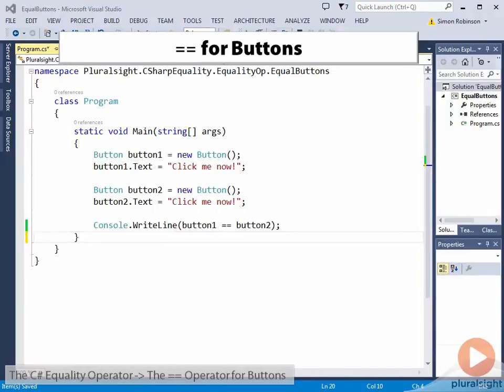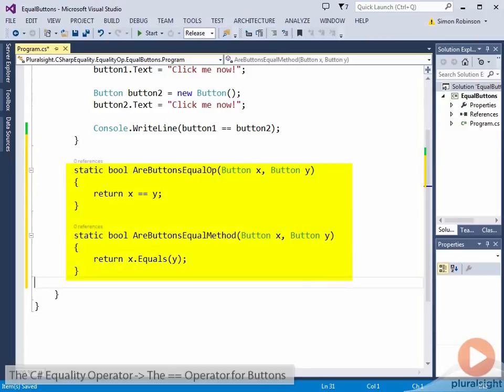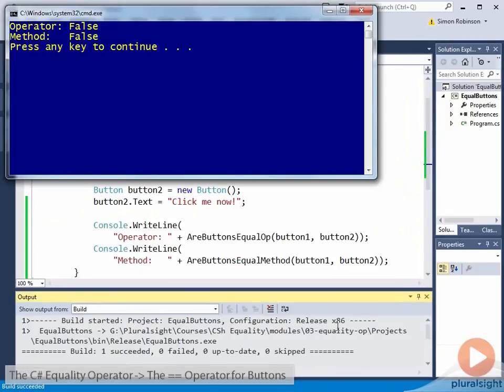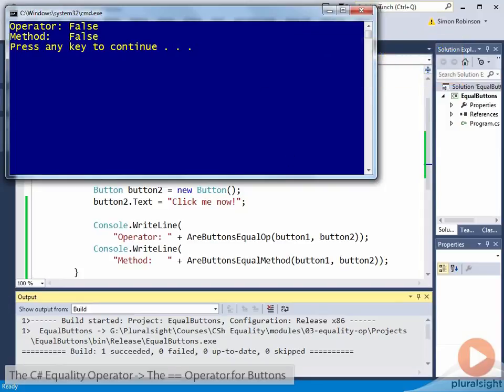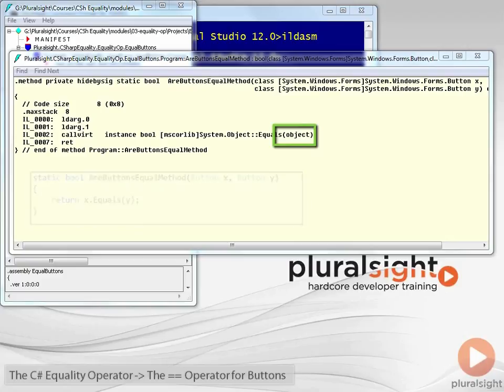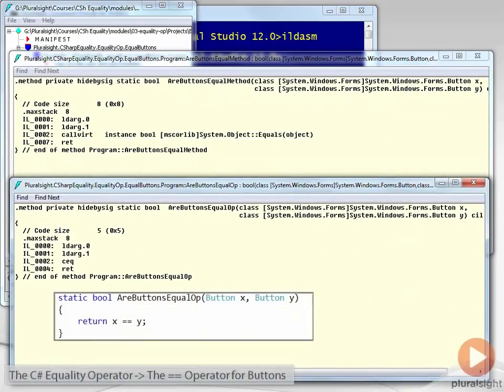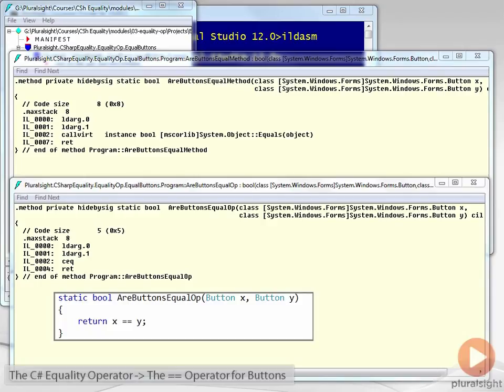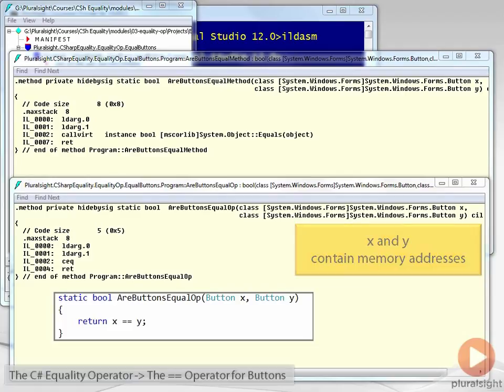03 025 The == Operator for Buttons